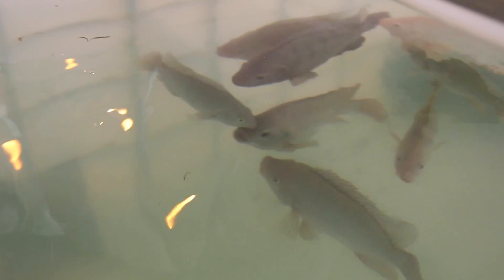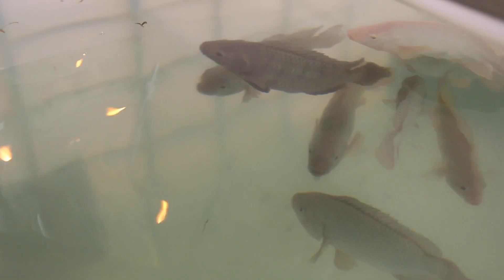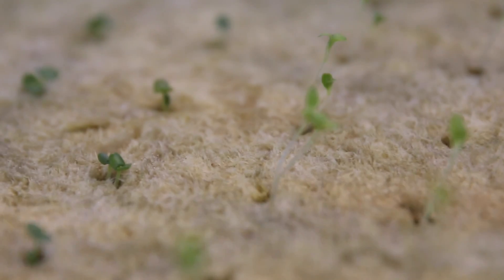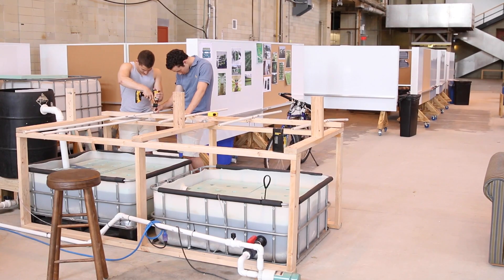Aquaponics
Lehigh University students are eveloping a small scale model of a combined agricultural-hydroponic (aquaponic) system during the Mountaintop Summer 2014 session.